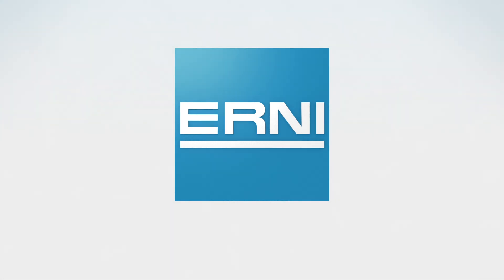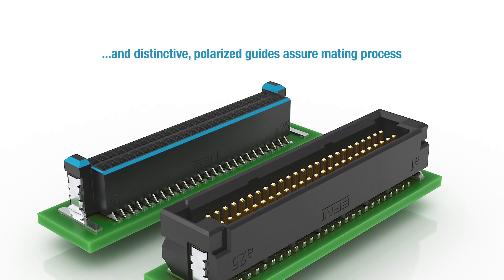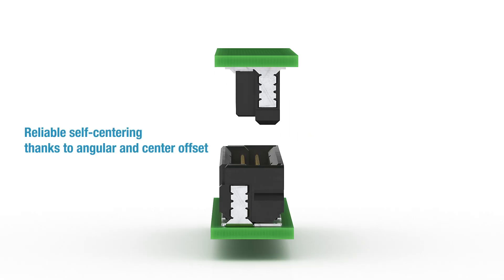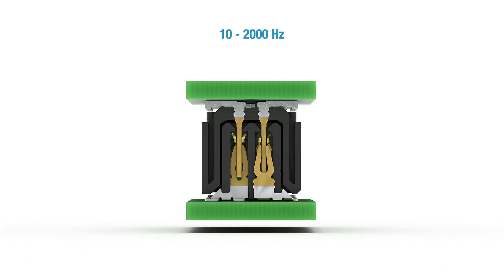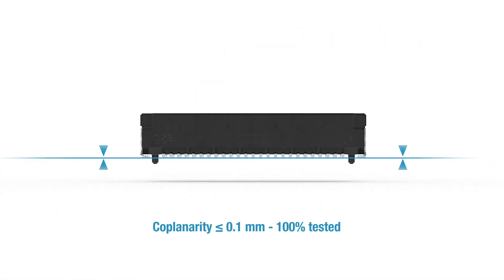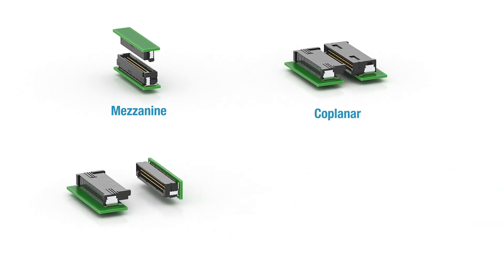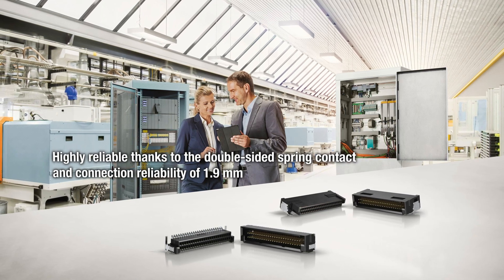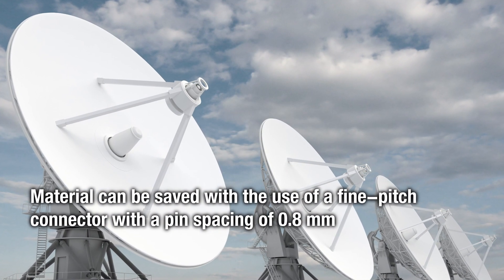MicroCon - miniaturized, double row Finepitch connectors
As an innovation leader, ERNI continues the success story of compact and robust SMD connectors with the MicroCon series. These are miniaturized double-row Finepitch connectors with a grid dimension of 0.8 millimeters and available with different numbers of poles from 12 to 100.

They are predestined for demanding industrial applications and make no compromises when it comes to robustness and reliability. The Blind-Mate pre-centering with increased catch range ensures secure plugging, while the reinforced outer walls of the multipole connector allow a high degree of robustness.